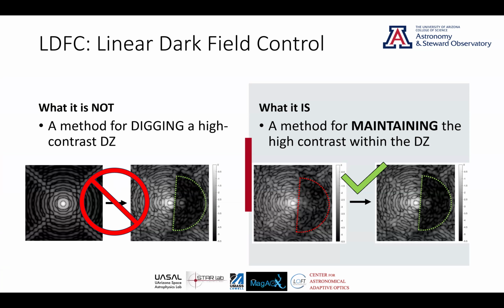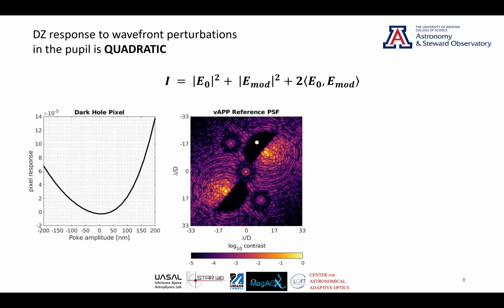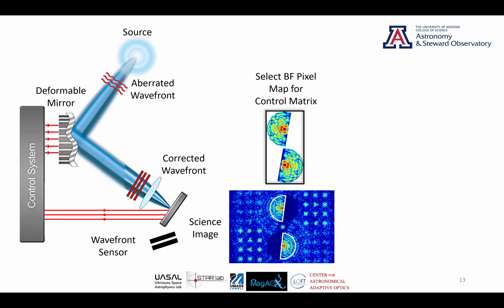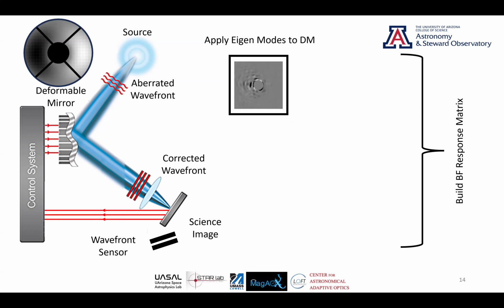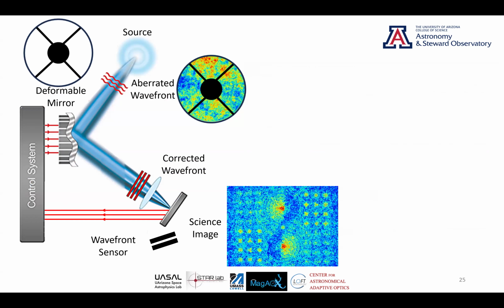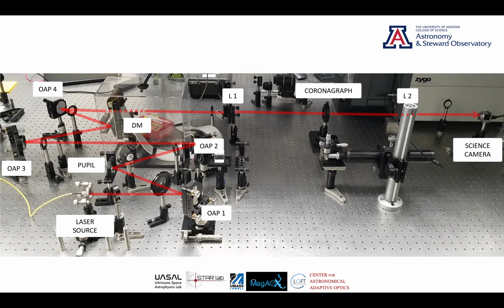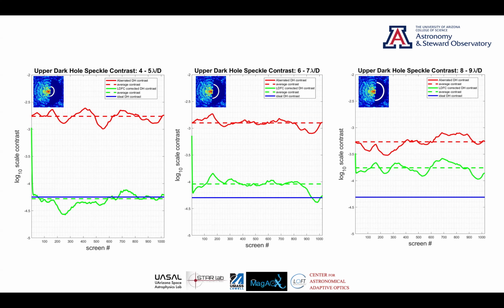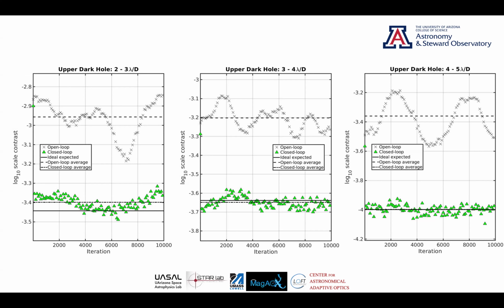HICE2025 by Kelsey Miller @ Apr22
Title: Linear Dark Field Control: Maintaining High Contrast in the Dark Zone for Exoplanet Detection and Characterization

Abstract:
One of the key challenges facing direct exoplanet imaging is the continuous maintenance of the region of high contrast within which light from the exoplanet can be detected above the stellar noise. In high-contrast imaging systems, the dominant source of aberrations is the residual wavefront error that arises due to non-common path aberrations (NCPA) to which the primary adaptive optics (AO) system is inherently blind. Slow variations in the NCPA generate quasi-static speckles in the post-AO corrected coronagraphic image, resulting in the degradation of the high-contrast dark zone (DZ) created by the coronagraph.  Linear dark field control (LDFC) is a focal plane wavefront sensing algorithm designed specifically to suppress these speckles and maintain the high-contrast DZ generated by other methods, including EFC and multiple coronagraph architectures.  LDFC operates as a secondary WFS behind the primary AO WFS, monitoring variations in the bright field (BF) outside of the DZ and using these variations to maintain the DZ contrast.  This talk will cover basic operating principles for LDFC as well as results from laboratory experiments and on-sky deployment with an asymmetric pupil vector apodizing phase plate (APvAPP) coronagraph on the Subaru Coronagraphic Extreme Adaptive Optics (SCExAO) system.